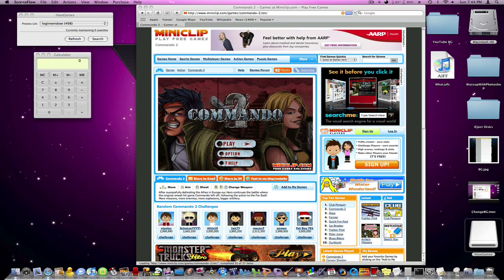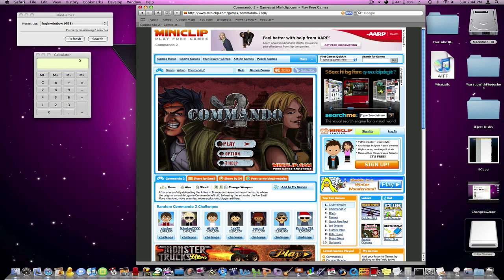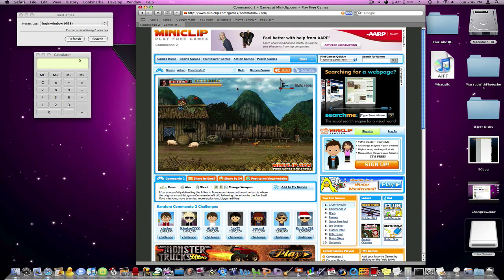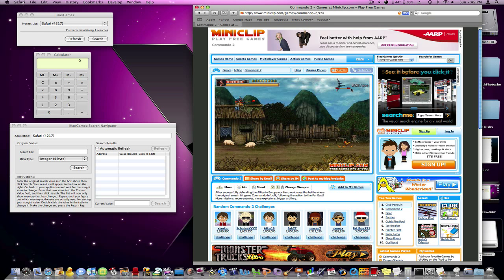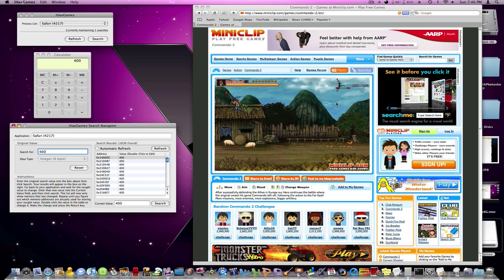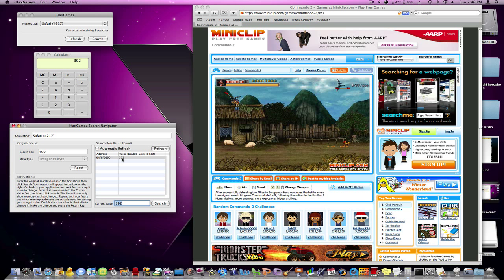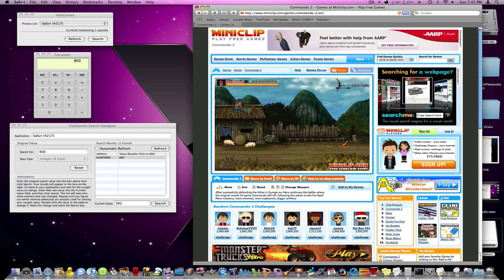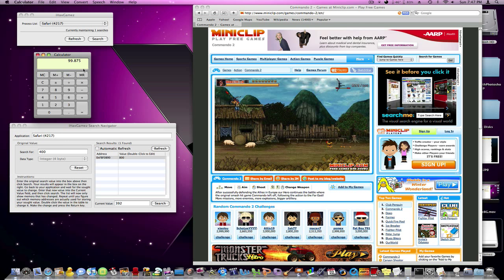Hack a Flash Game With iHaxGamez [HD]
Shows how you can modify any variable in a Flash Game using the free application iHaxGamez.